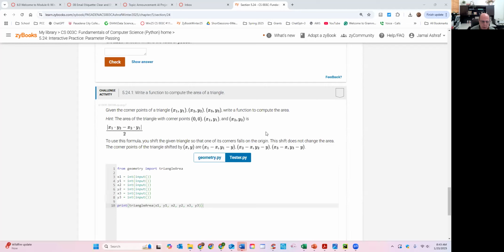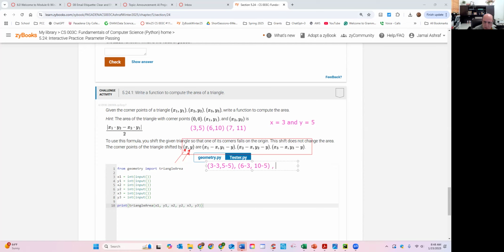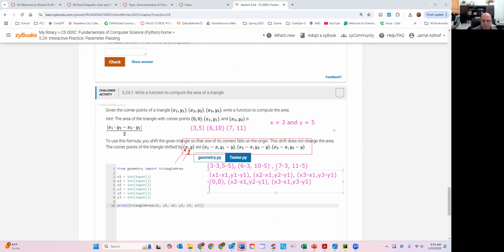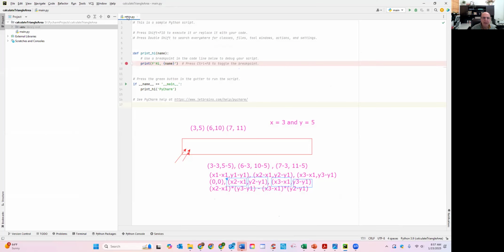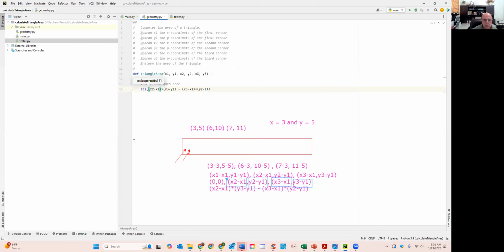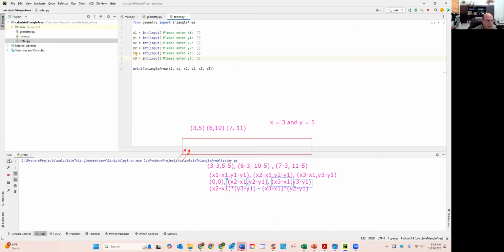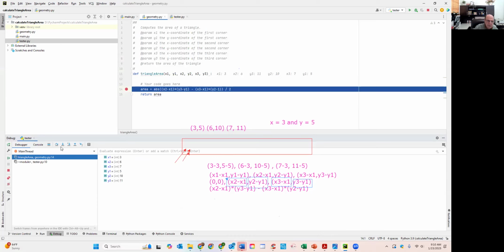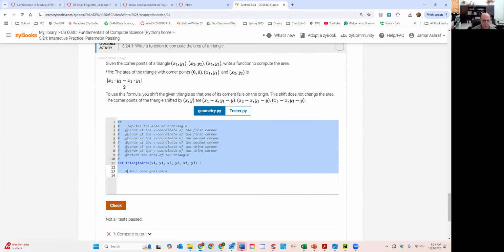python function to calculate the area of triangle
Writing function to calculate area of triangle using Python and PyCharm